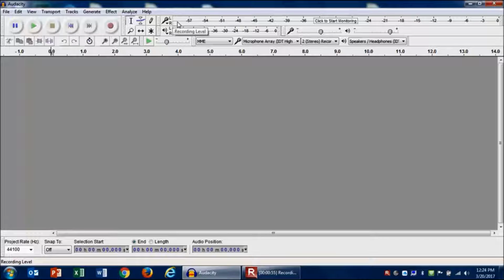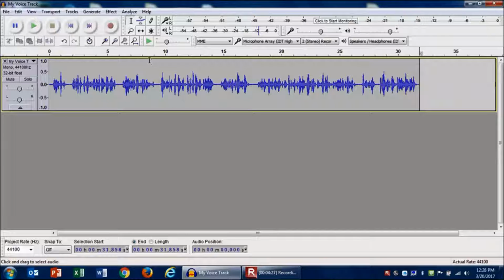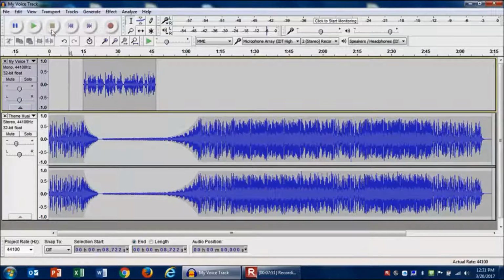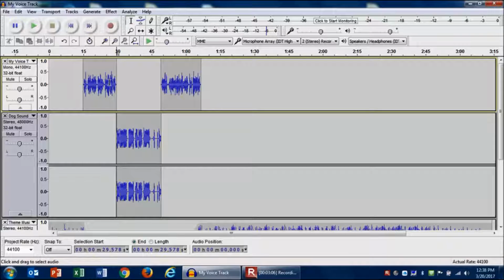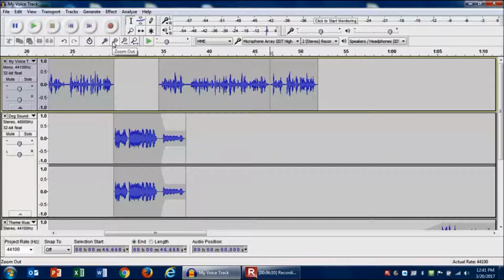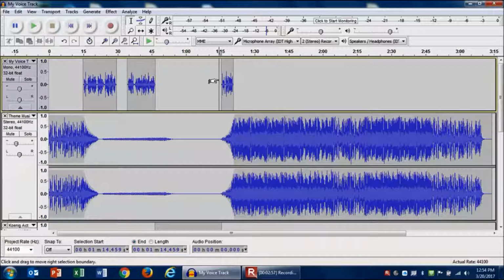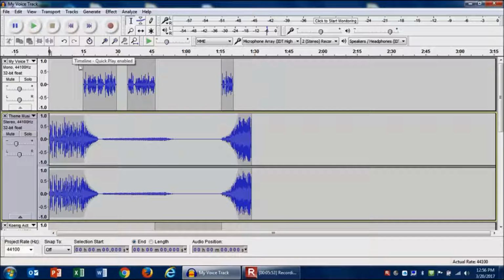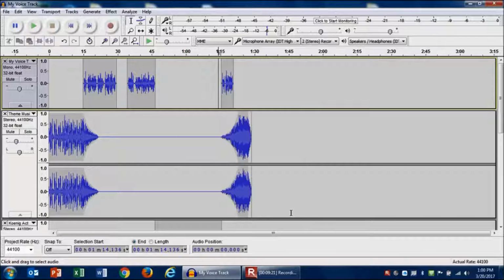Audacity Podcast Demo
Instructions for creating a quick podcast using Audacity.